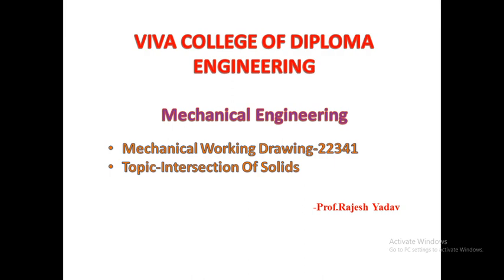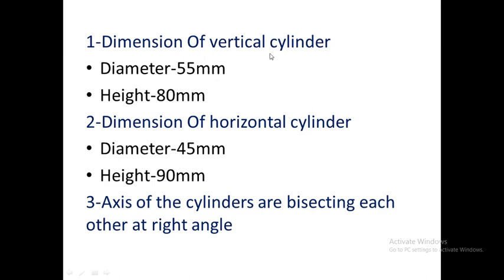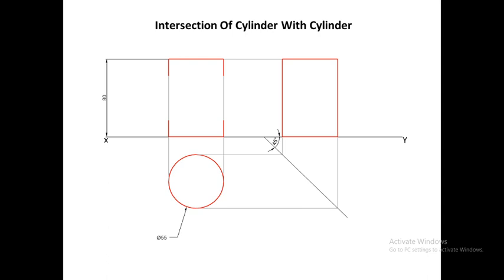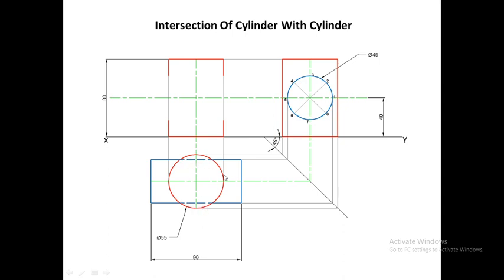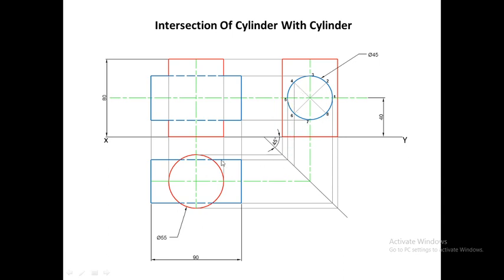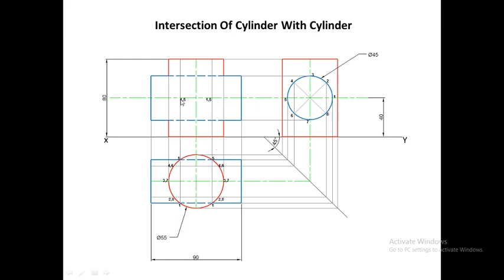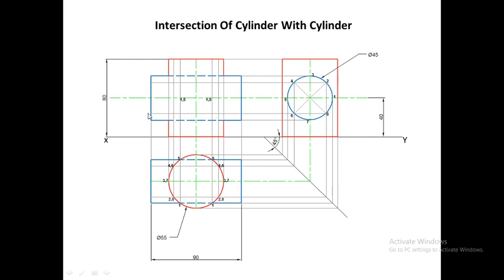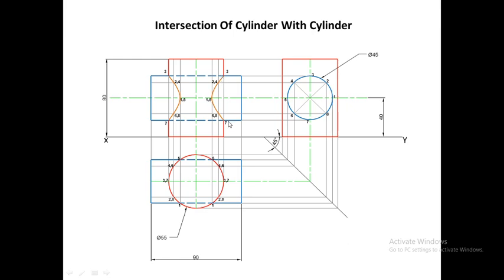Intersection Of Cylinder And Cylinder